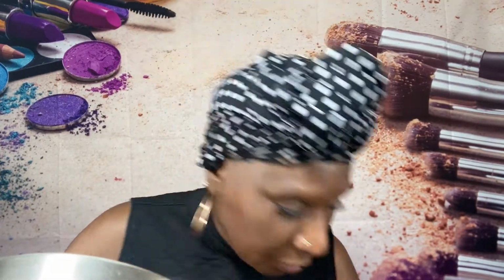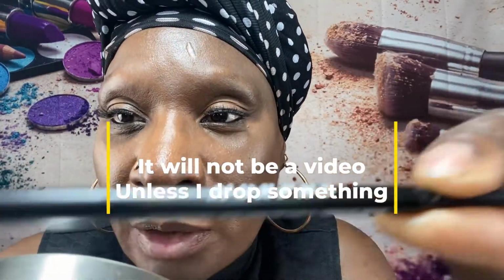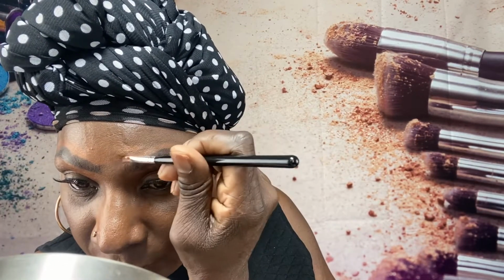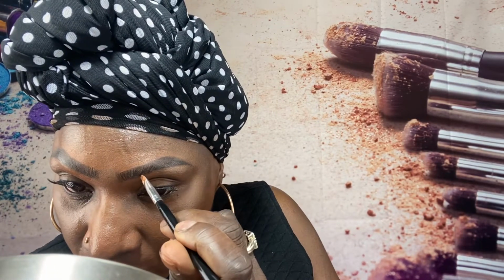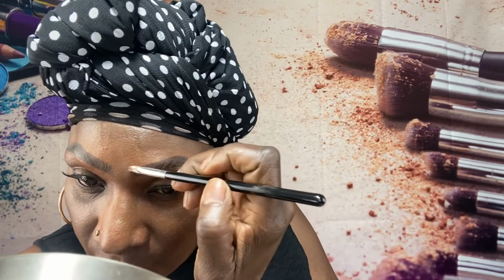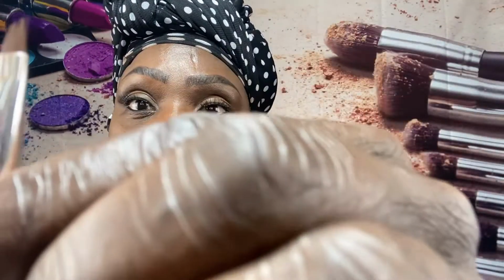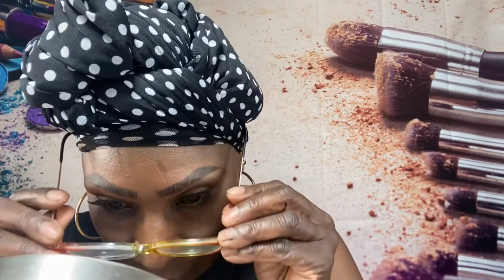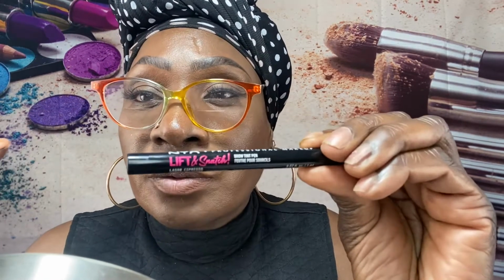🎀 You don’t have eyebrows! No problem 😉 Iets establish some eyebrows by drawing ✍️ them back 🎀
Sorry for the Error I made , I was giving thanks to my family. but said giving think 🤦🏾‍♀️ Lord Jesus help me! Thank you Family!

ATT : I would like to sayvthank you to, mswtaz94 94• For inspiring me and encouraged me to do this video and also he encourage me inspired me to do the eyebrow stamp tattoo sticker. Thank you, For your encouraging words.

This is the 2nd way I create my eyebrows, You don’t have them no problem, let establish them and put them back on and just use a quick flickering motion.

  Things you need to establish your eyebrows .

Concealer
small blending Brush
small detail sponge 🧽
Eyebrow pencil ✏️
And anything else you feel you need to color in and do detail work on your eyebrows
And do it with patience.

And let the process be Peaceful, it’s not a test there’s no exam let’s just relax and enjoy the process.

Have fun and don’t take it so serious just relax.

sweetmom53